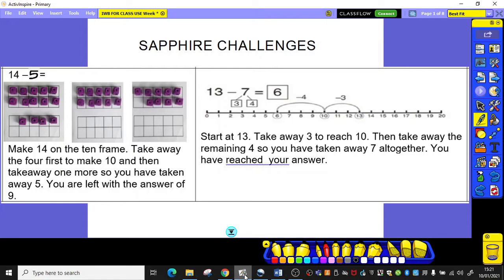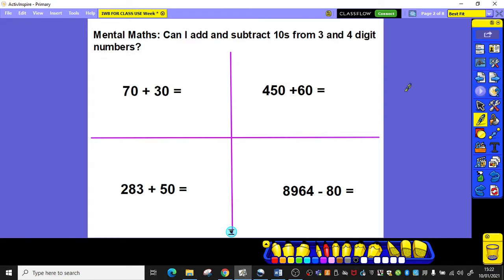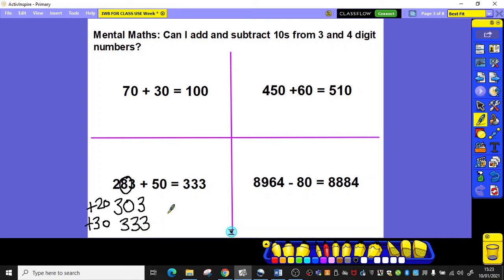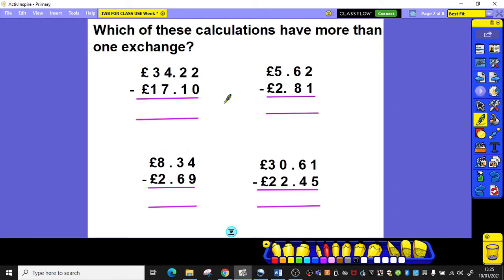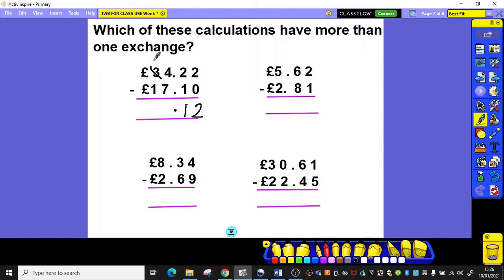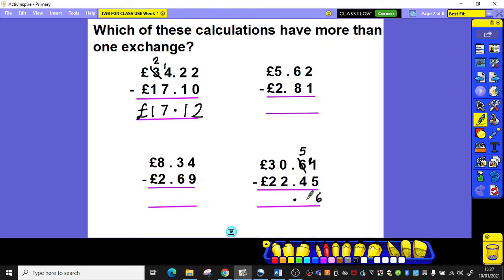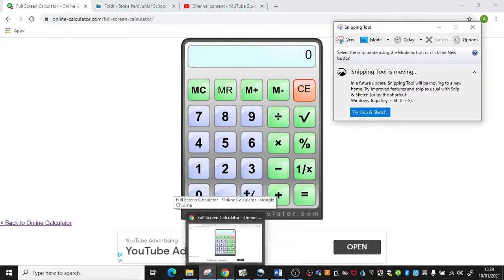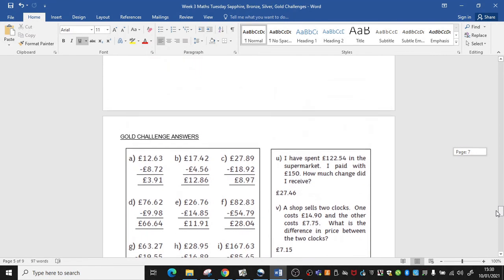Week 3 Maths Tuesday Bronze Silver Gold Challenges Input